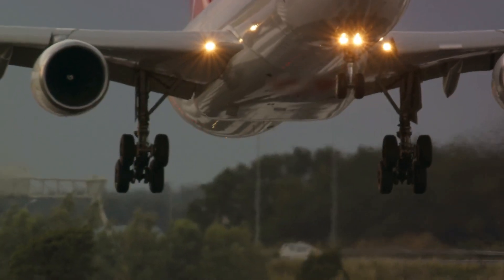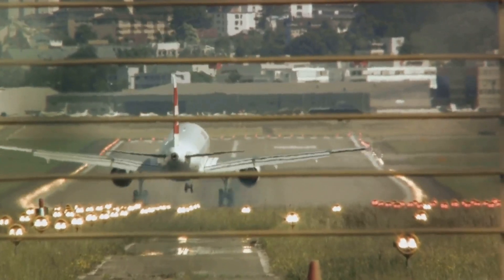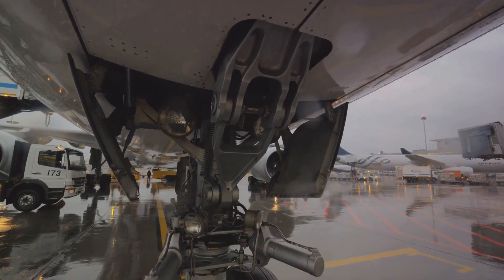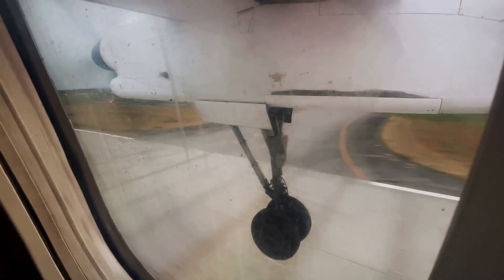The Hidden Dangers Of Landing Gear That Won't Retract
If the landing gear of an Airplane fails to retract after takeoff, it can have significant consequences on the safety, performance, and efficiency of the flight. Here are some potential impacts:

Safety Implications:

1. Drag and Reduced Climb Performance: The extended landing gear creates significant drag, which can reduce the aircraft's climb rate and increase the risk of not clearing obstacles.

2. Increased Risk of Bird Strikes: The exposed landing gear can increase the risk of bird strikes, which can cause significant damage to the aircraft.

3. Reduced Controllability: The drag created by the extended landing gear can affect the aircraft's controllability, making it more difficult to control during climb.

 Performance Implications:

1. Fuel Burn Increase: The increased drag caused by the extended landing gear can lead to a significant increase in fuel burn, reducing the aircraft's range and endurance.

2. Reduced Cruise Altitude: The aircraft may not be able to reach its optimal cruise altitude, which can further reduce its range and efficiency.

3. Increased Engine Wear: The increased drag and fuel burn can lead to increased engine wear, reducing the engine's lifespan.

Efficiency Implications:

1. Delayed Arrival: The reduced climb performance and increased fuel burn can lead to delayed arrival times, affecting passenger schedules and airline operations.

2. Increased Maintenance Costs: The increased engine wear and potential damage to the landing gear can lead to increased maintenance costs.

3. Potential for Diversion: In extreme cases, the aircraft may need to divert to a nearby airport, further disrupting passenger travel plans.

Procedures for Non-Retracted Landing Gear

1. Declare an Emergency: The pilots will declare an emergency and inform air traffic control of the situation.

2. Climb to a Safe Altitude: The pilots will climb to a safe altitude, taking into account the reduced climb performance.

3. Assess the Situation: The pilots will assess the situation and consider the options for continuing the flight or diverting to a nearby airport.

4. Follow Emergency Procedures: The pilots will follow established emergency procedures for non-retracted landing gear, which may include reducing speed, configuring the aircraft for landing, and preparing for a possible emergency landing.